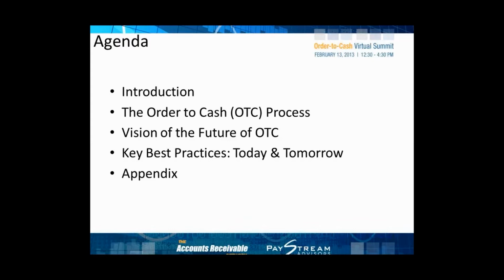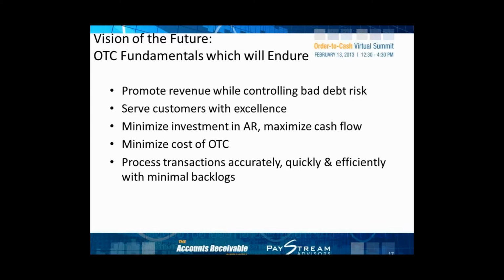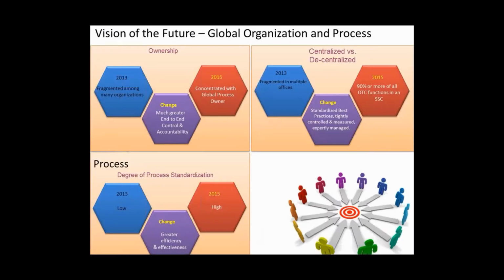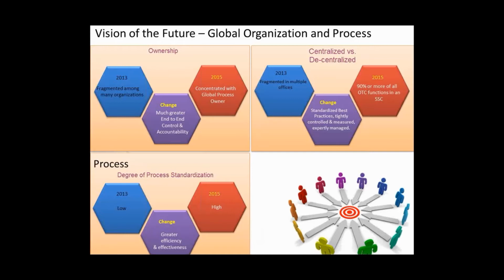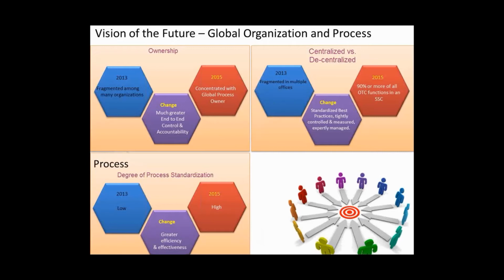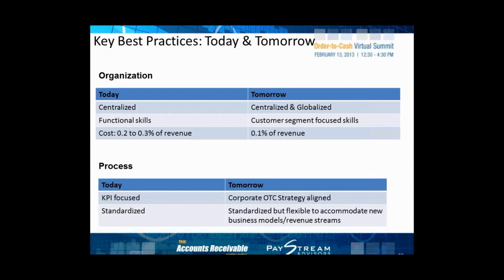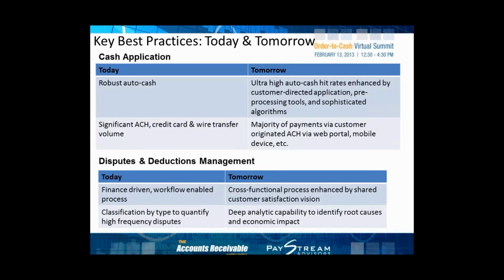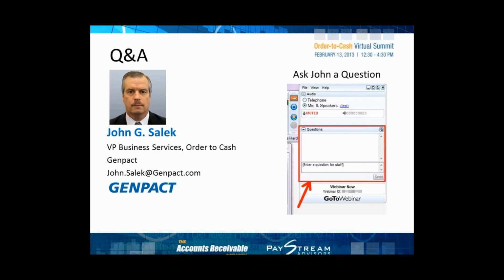O2C Virtual Summit John Salek Best Practices